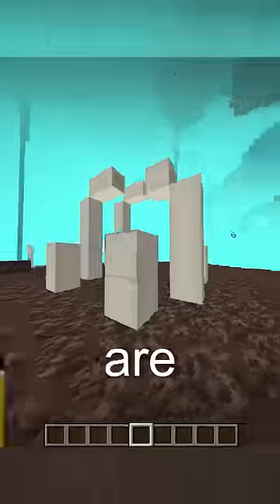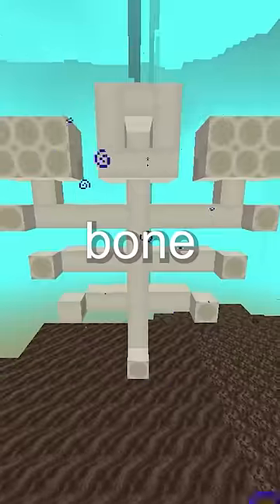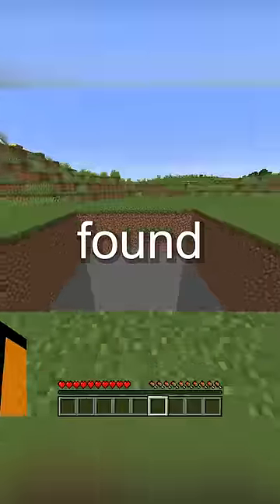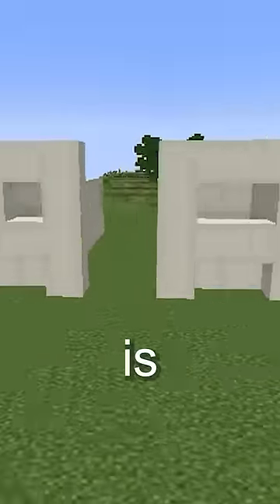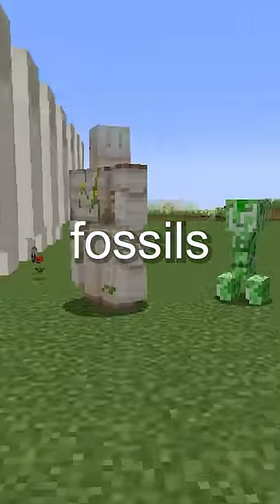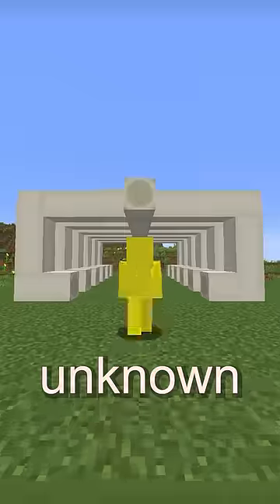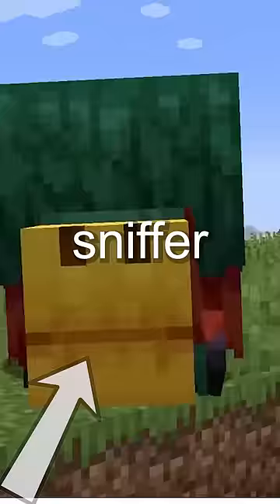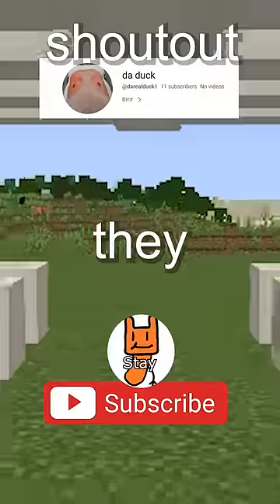What Are The Secret Fossils In Minecraft?